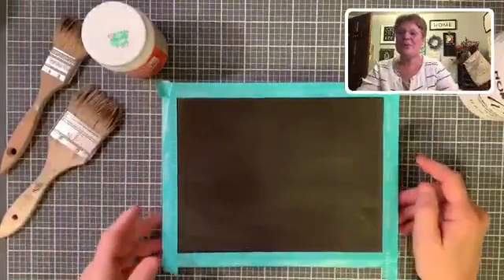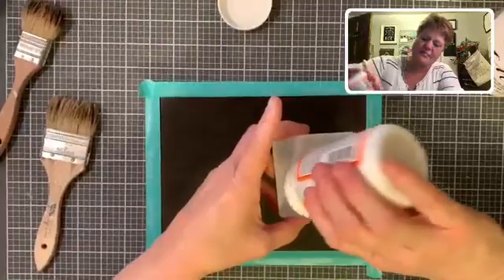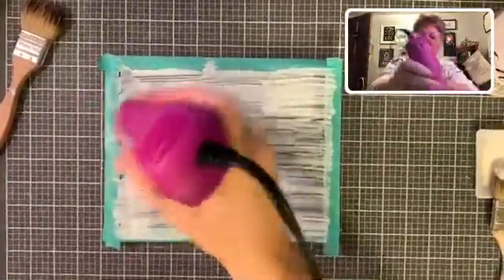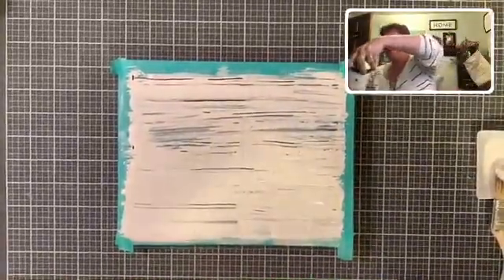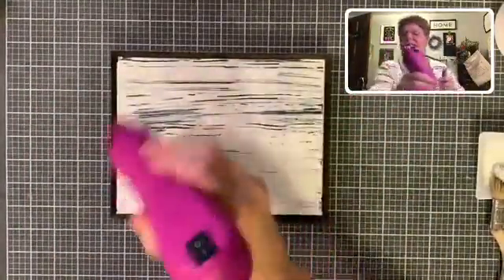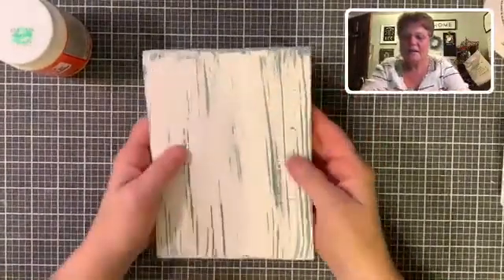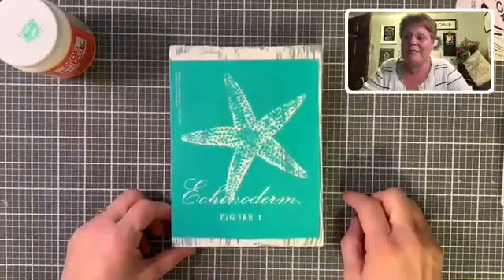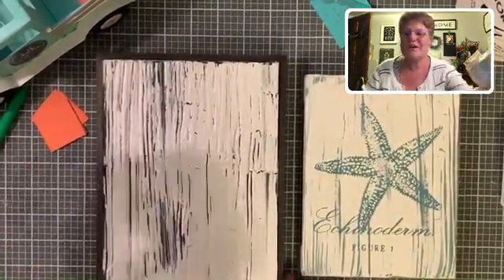Chalk Couture: DIY Crackle Paint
Today's project was all about how to make a new wood surface look old, using modge podge and chalkpaint!
One we got our DIY Crackle look, we chalked on some nautical designs from our Live Deeply Collection!

Like what you see? Browse, shop around, or join all the fun as a designer yourself for the amazing perks here 🤗👉🏻